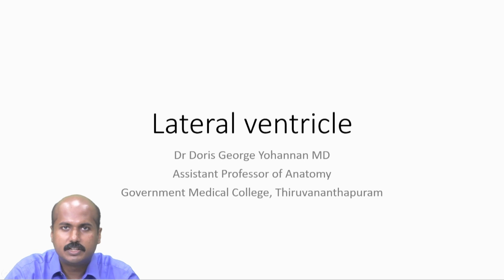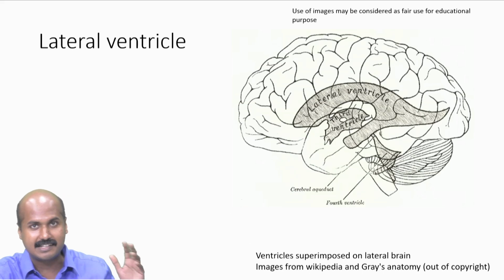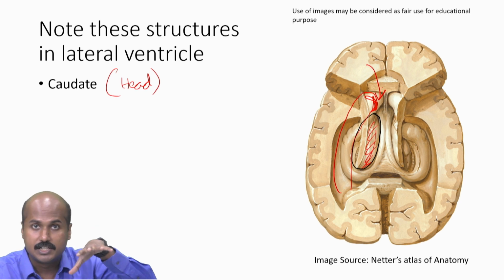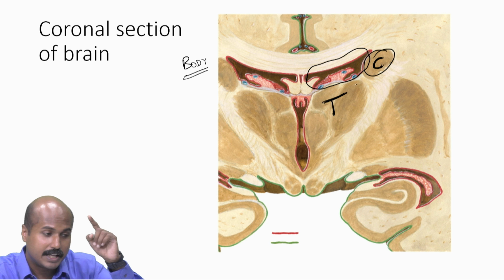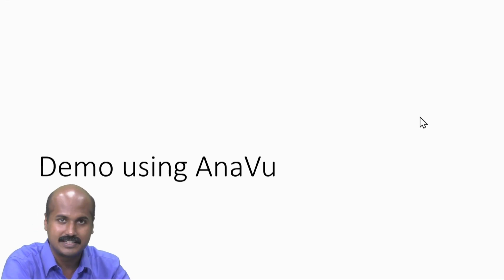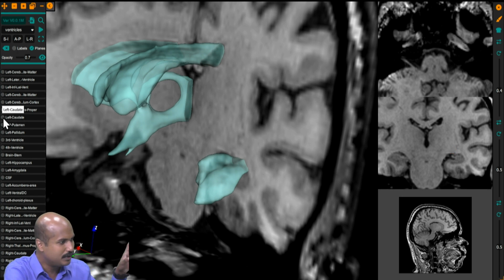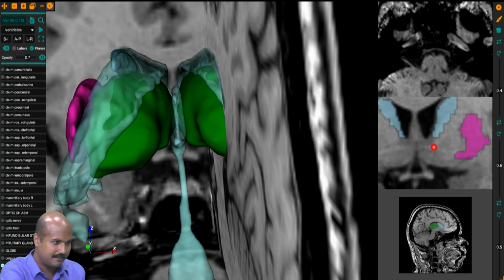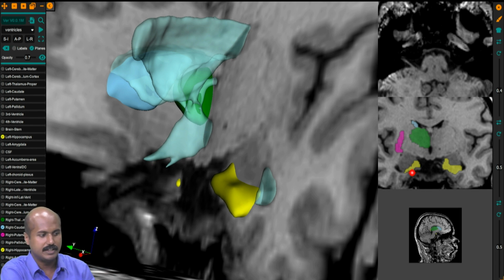Dr Geroge Part 3